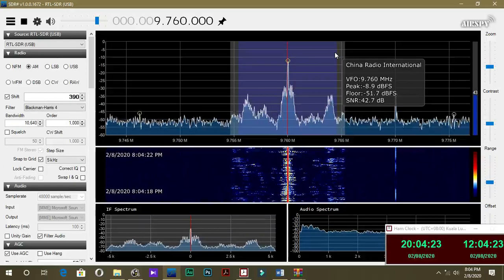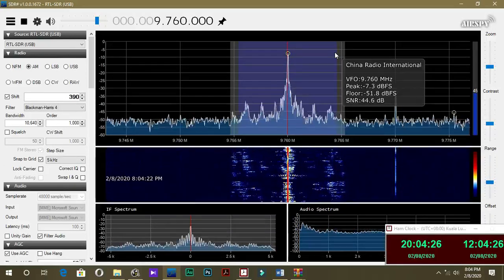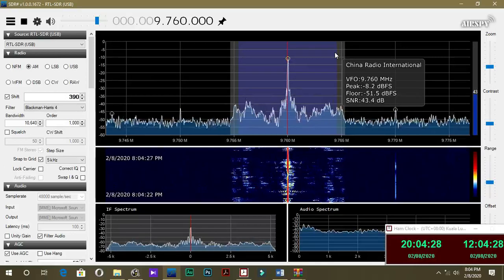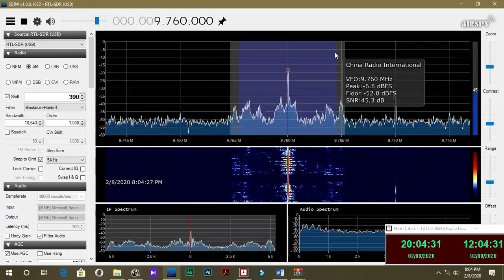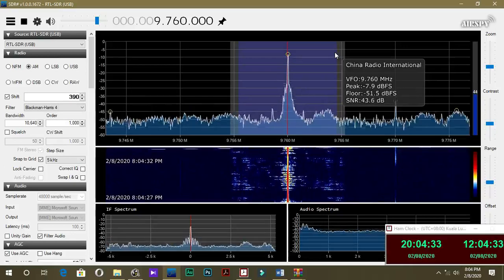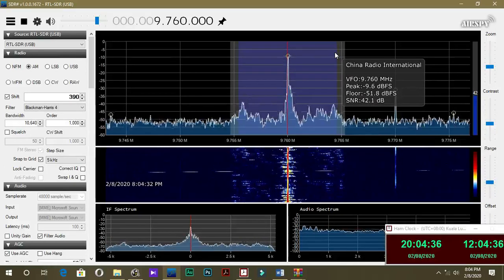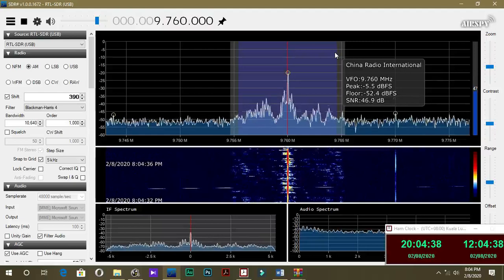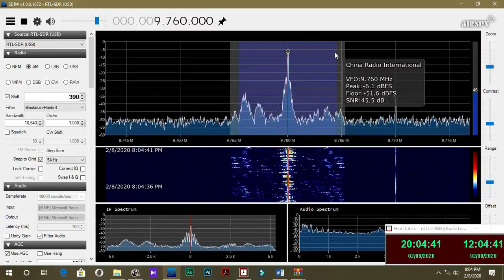China Radio International 5 Minutes News in English today at 9760KHz 08 02 2020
China Plus English Service in 5 Minutes News Today About Coronavirus

Receiver Type: RTL-SDR With Aluminium Antenna Outside
Tx Site: 🇨🇳 Kunming-Anning with 500KW